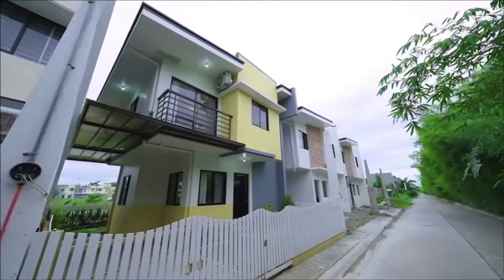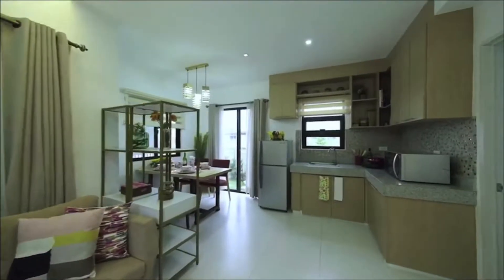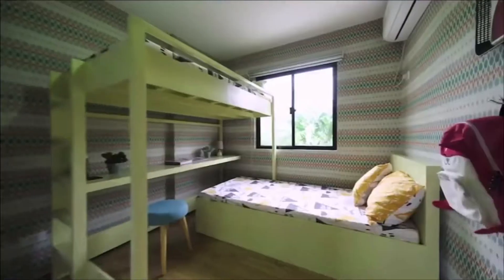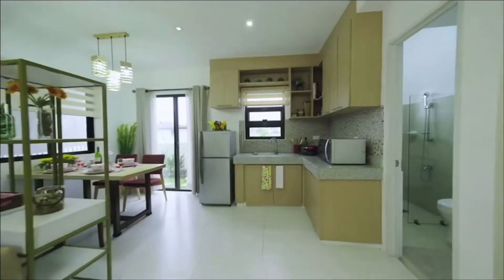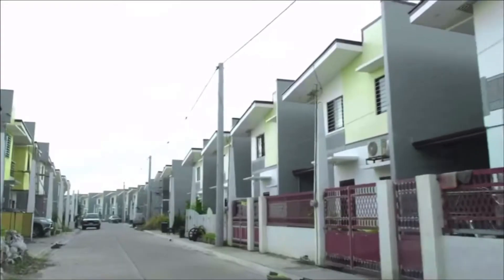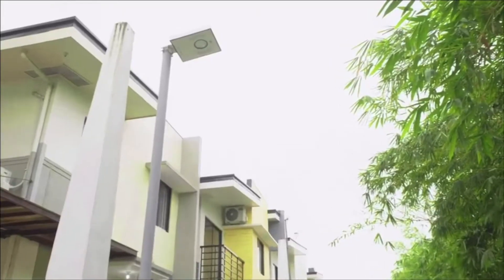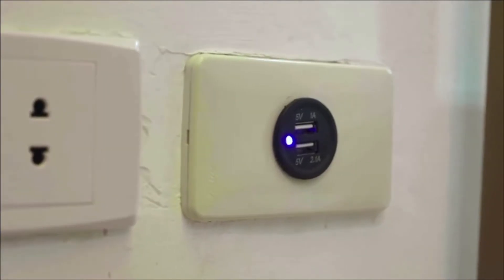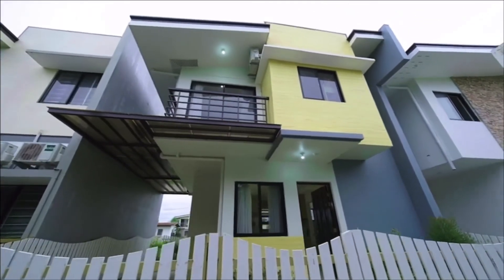ARAYA PARK RESIDENCES STA ROSA 20k TO RESERVE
ARAYAPARKRESIDENCES WALKTHROUGH

Located in Brgy. Tagapo, Sta. Rosa Laguna along National Highway walking distance to SM. Sta rosa and Robinsons Sta. Rosa. Very Accessible to Exits, malls, hospitals, market and school

REDWOOD Model
        2 storey single attached
        min. Lot area: 80 sqm
        Floor area: 70 sqm
        3 Bedrooms
        2 toilet and bath
        Lanai/Balcony
        provision w/carport
        complete/fully finished

► AMENITIES
• Well Planned community
• Multi Purpose Clubhouse
• Basketball Court convertible to Volley ball court
• Mini Chapel
• Swimming Pool
• Playground
• Guard House with 24-hour security system
• Curfew Hours for Jubilation Projects

ARAYAPARKRESIDENCES Sta. ROSA Property WALKTHROUGH

For Further Assistance Siteviewing and Reservations Call/Dm :
👩‍🏫 Sonnydi Boncodin

SONNYDI A. BONCODIN, RES
PRC OR# 17846359 valid January 13, 2022
Virginia Natividad S. Concha, REB,REA
REB Lic. # 07537; ID #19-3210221 until 11/20/2023;
DHSUD Reg. No. 4A-11/20-440 issued on 11/19/2020
PTR# 2123647 dated 1/5/2021

Other Social Media Platforms/Check this out 👇🏡